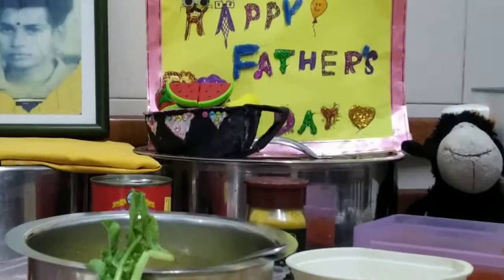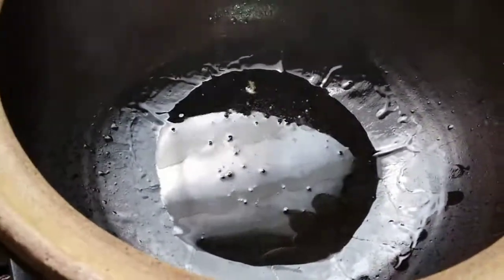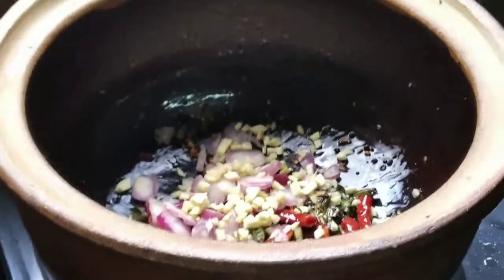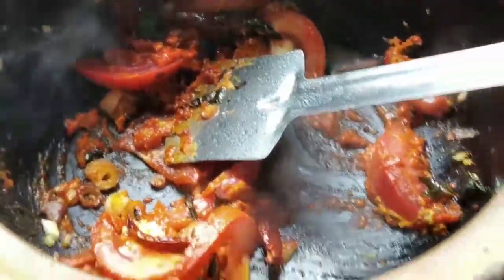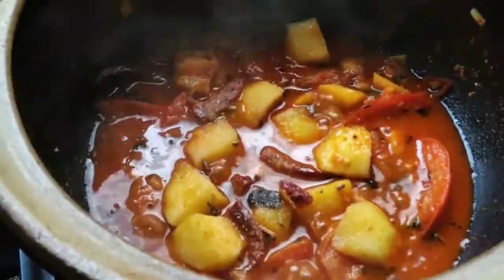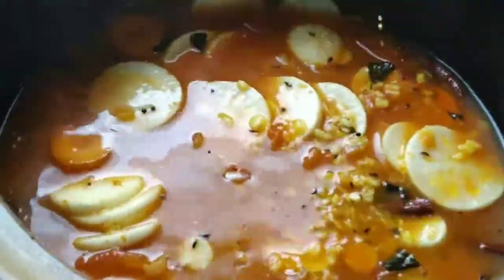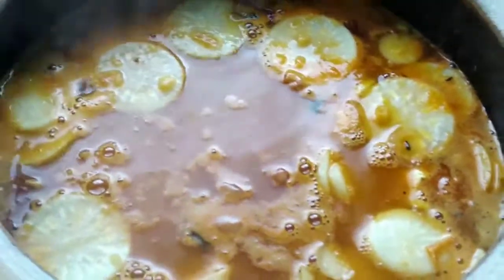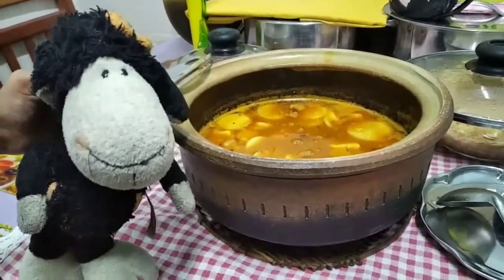Ammavin parambariya recipe : dhal curry with baked beans & tahu , by SONIYAA CURRY HOUSE 🏡.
SONIYAA CURRY HOUSE 🏡.